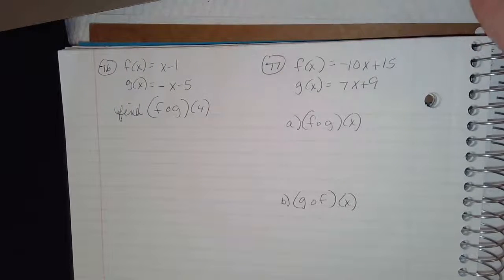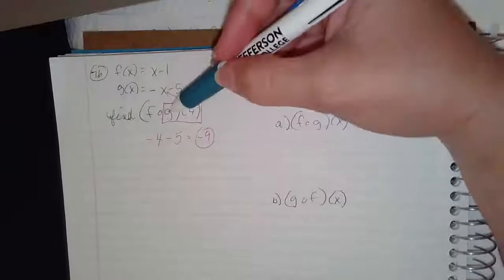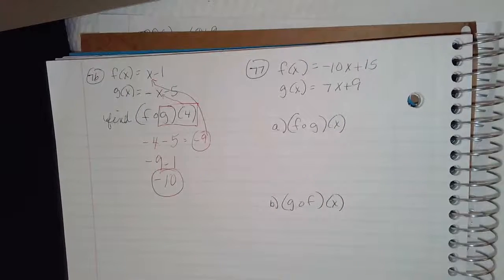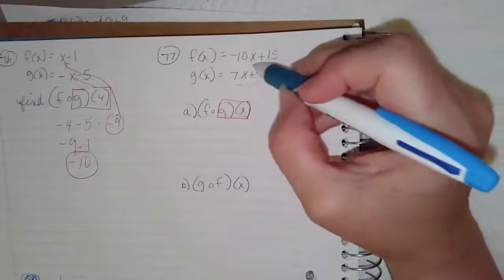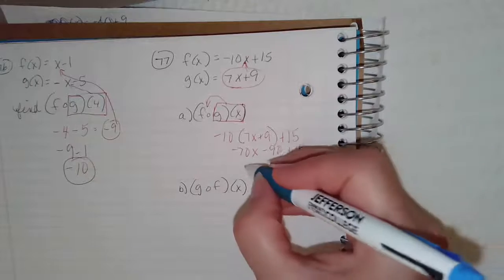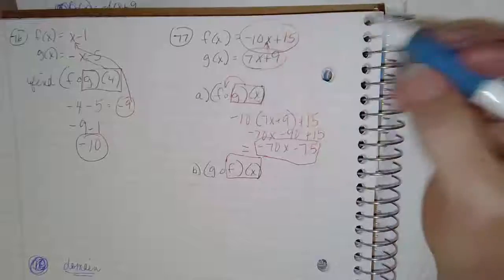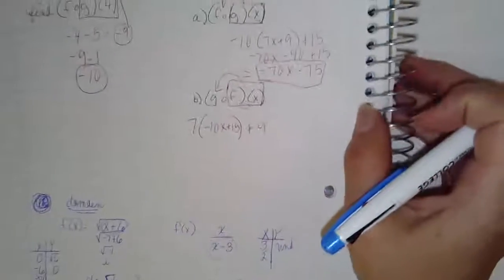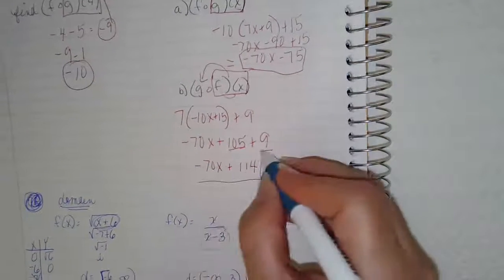MAT 150 MT sg 3